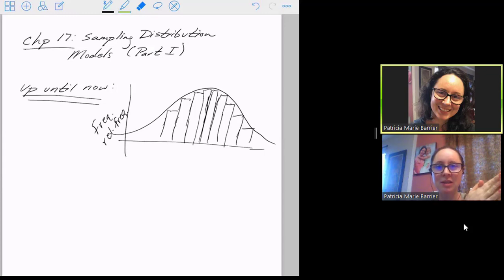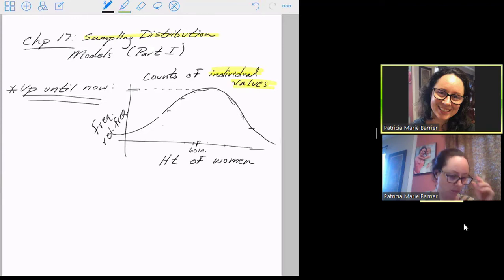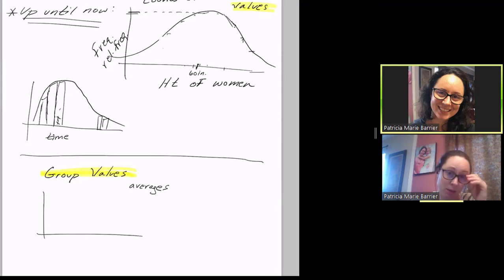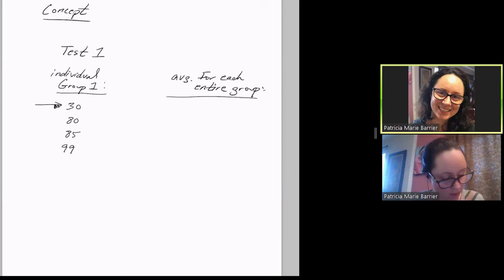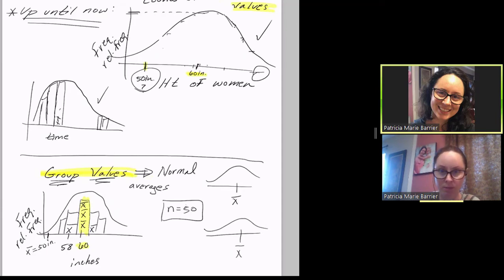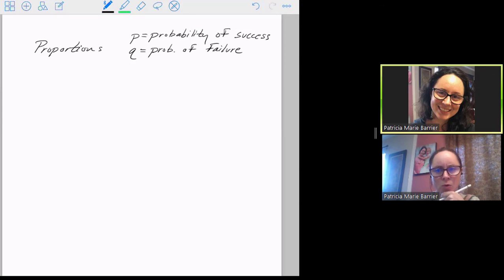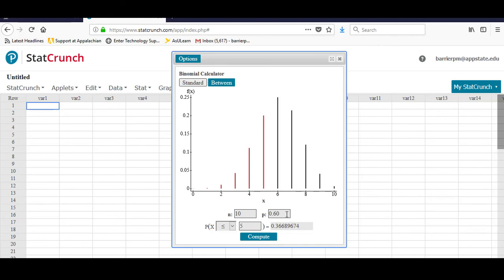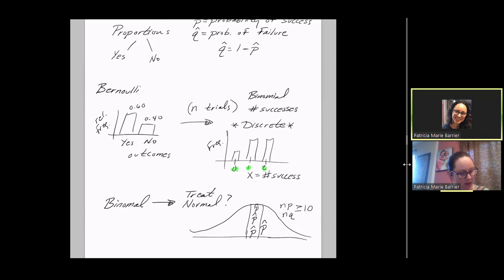chp17 concept of sampling dist